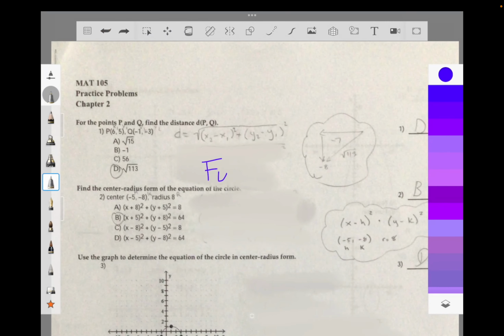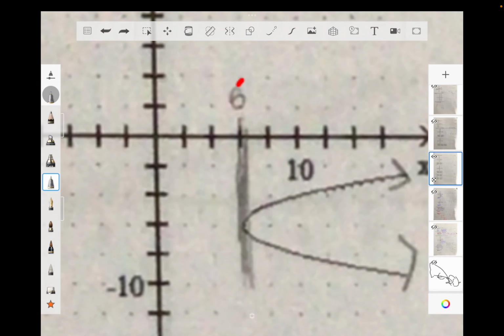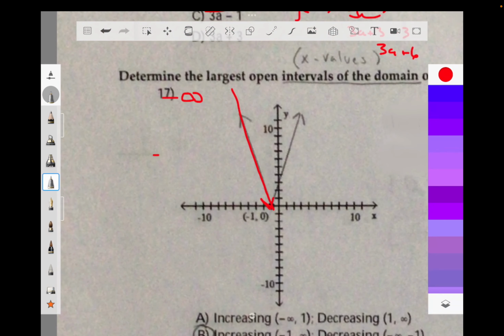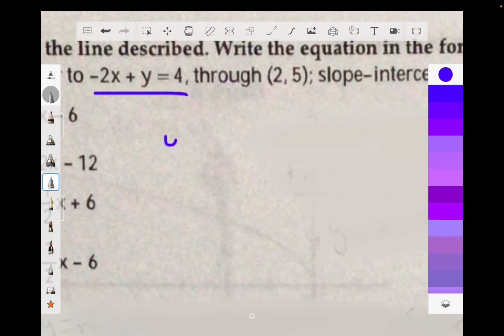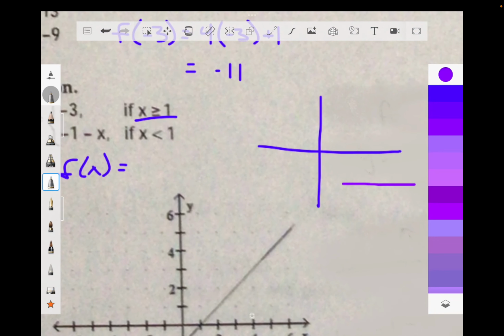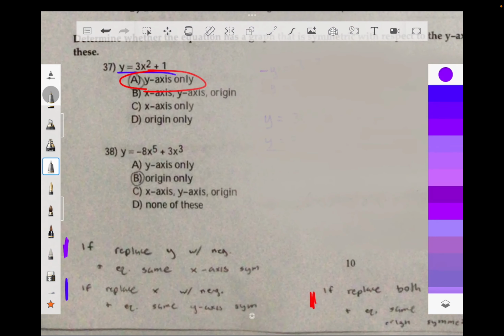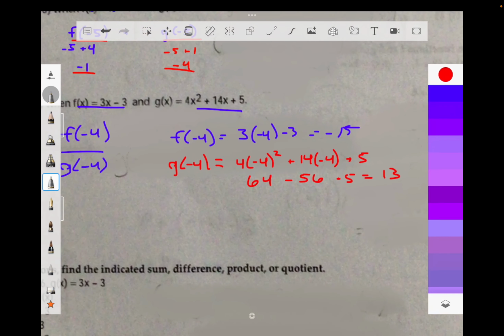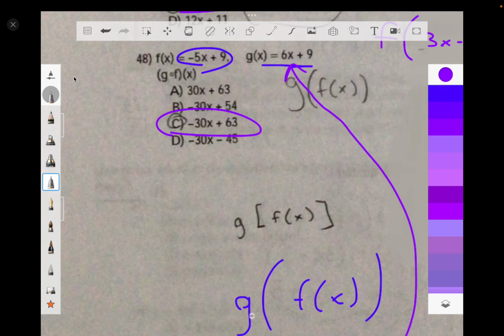It is 6am and i havn't slept (tired graph help)